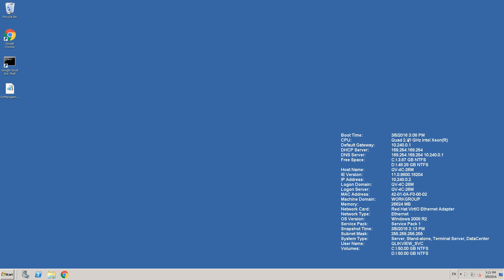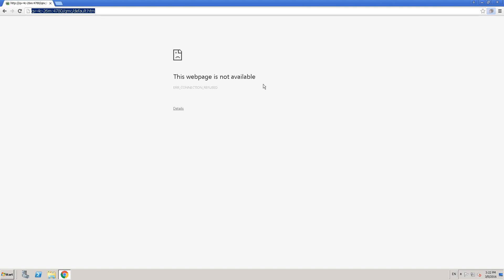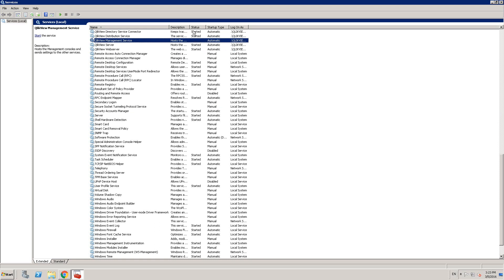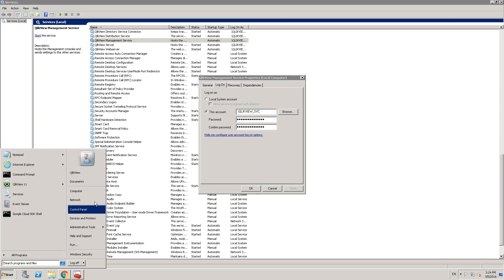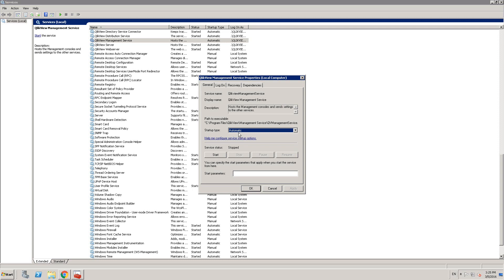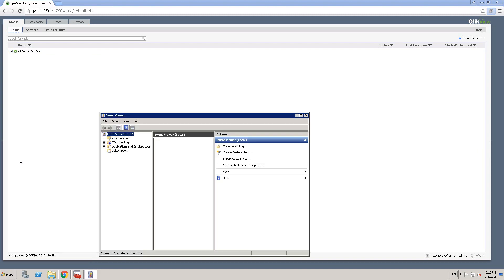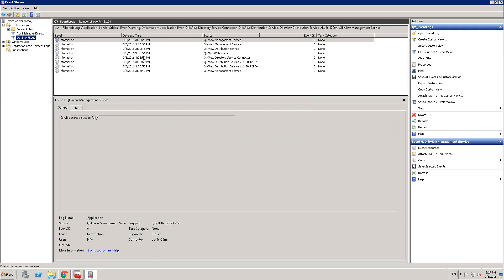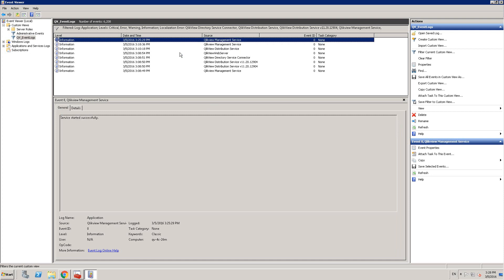10.1: Troubleshooting QlikView Services (QlikView Server and Publisher Administration)